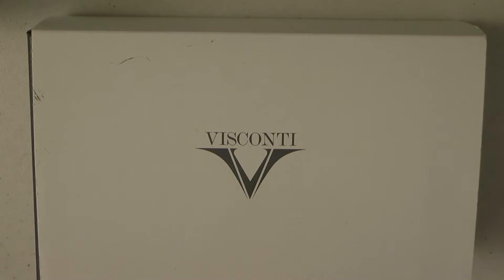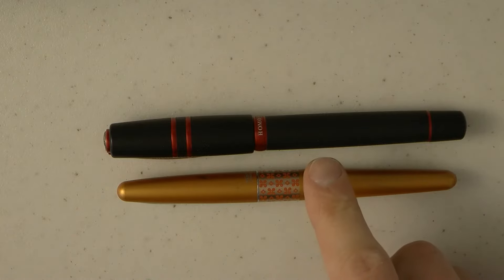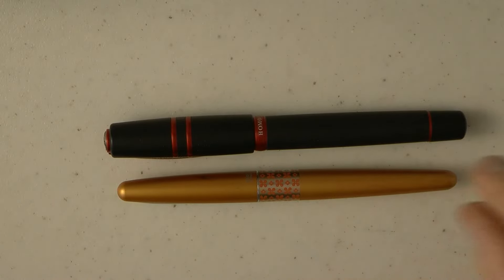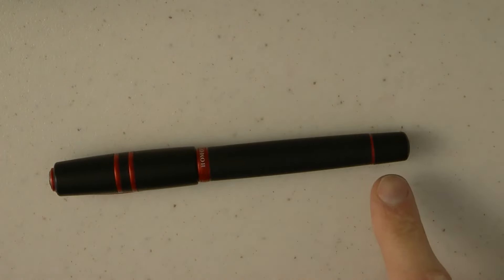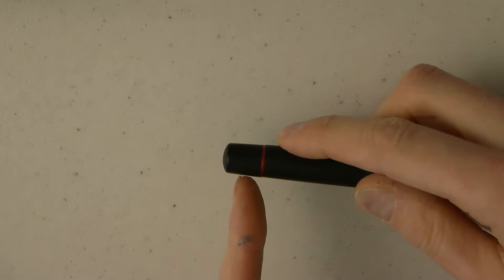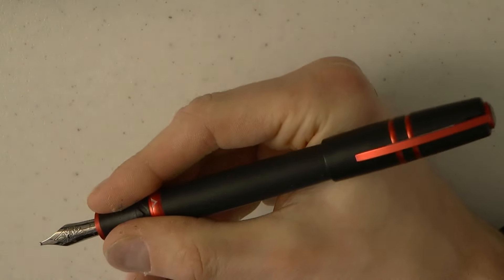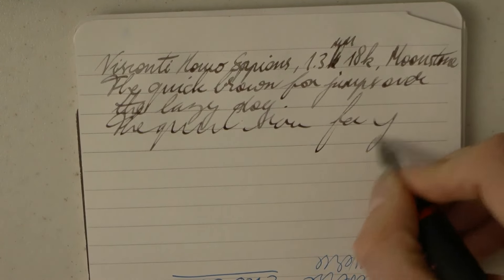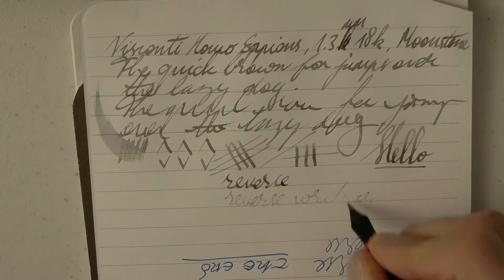Visconti Homo Sapiens Magma Fountain Pen Review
This pen was sent to me by an incredibly kind viewer - thank you!
Talk to me on FPN: StephenBrown